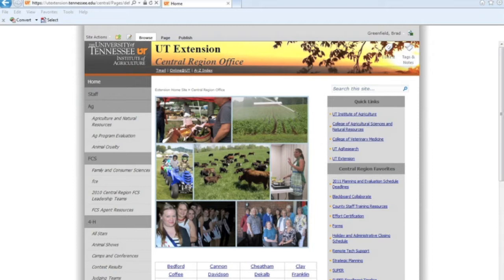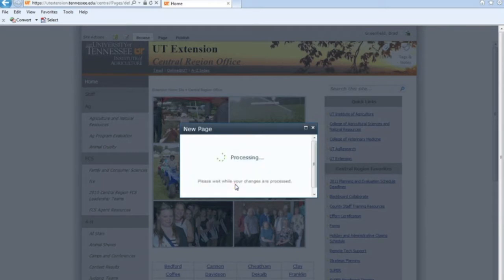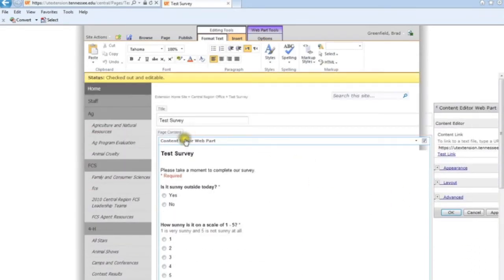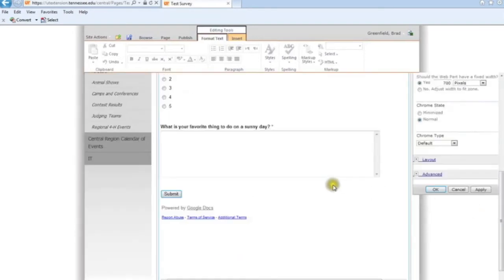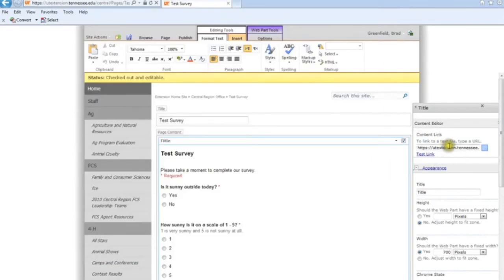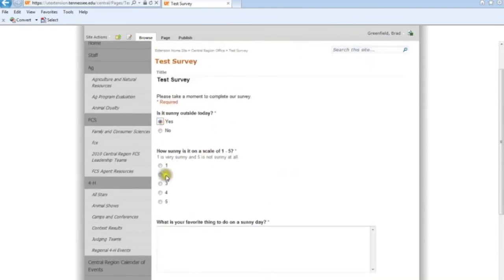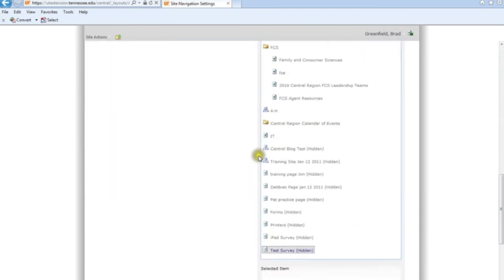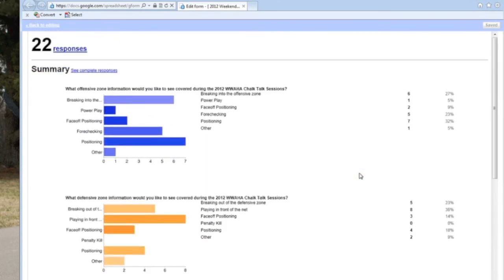Survey for SharePoint 3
Part 3 of creating a survey in Google Docs and upload to SharePoint for users to complete